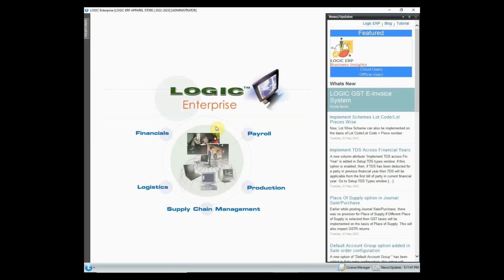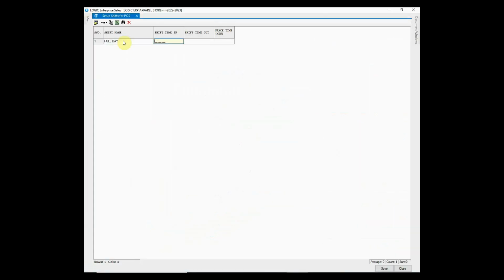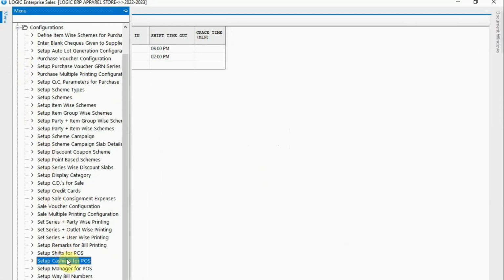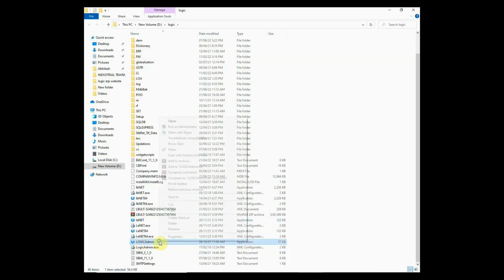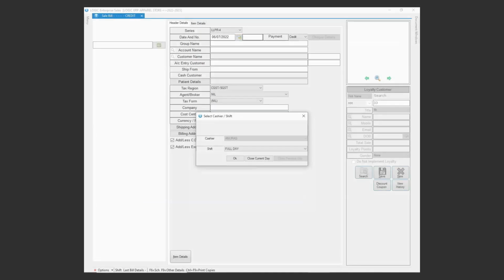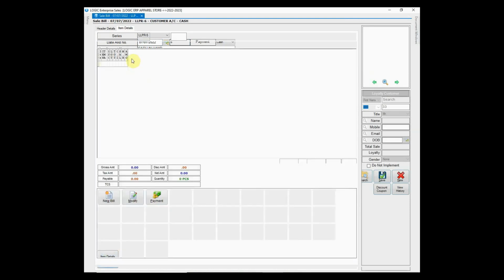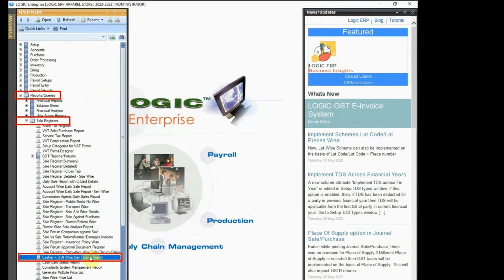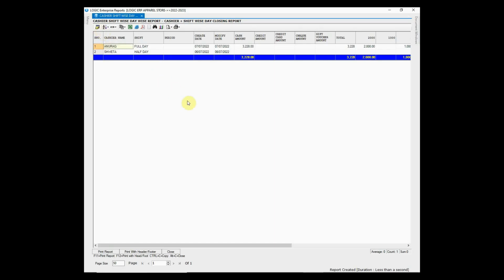Cashier/Shift System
In this video we are going to Discuss about Cashier Shift System in Logic ERP.